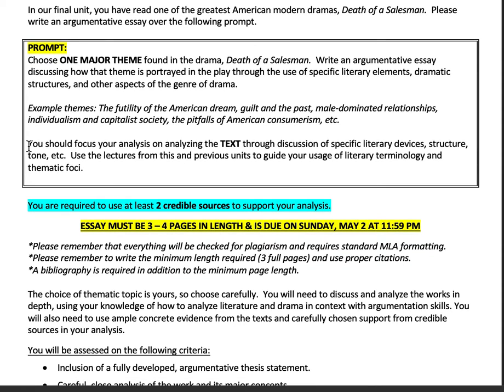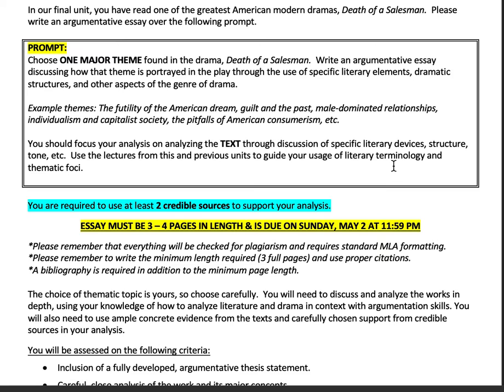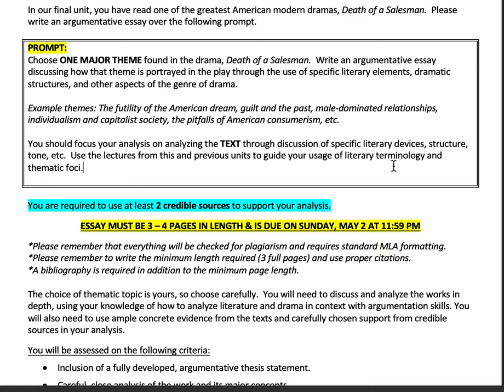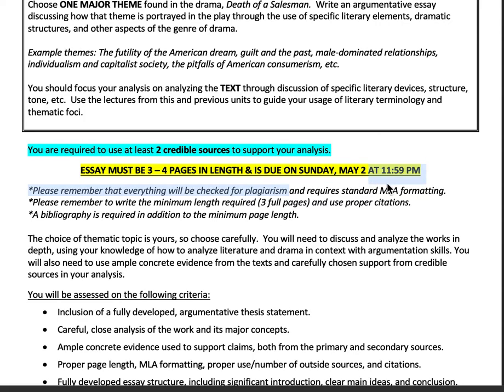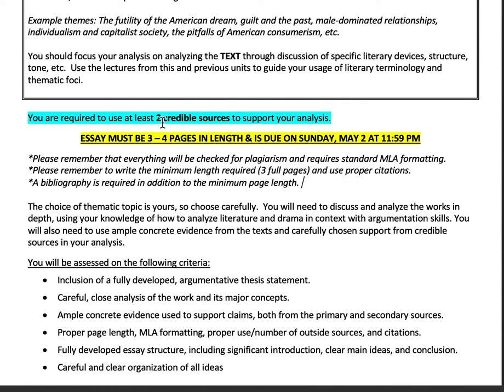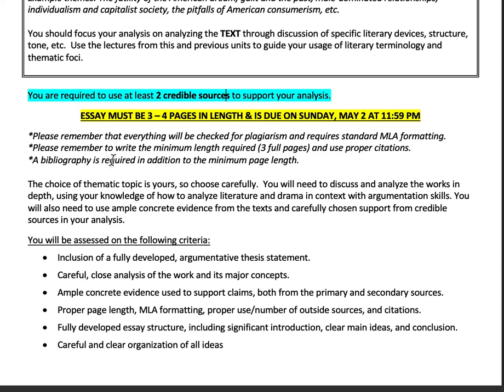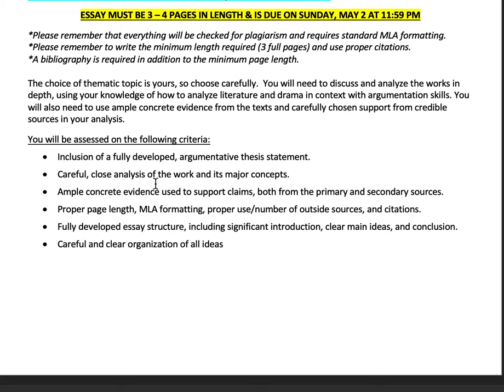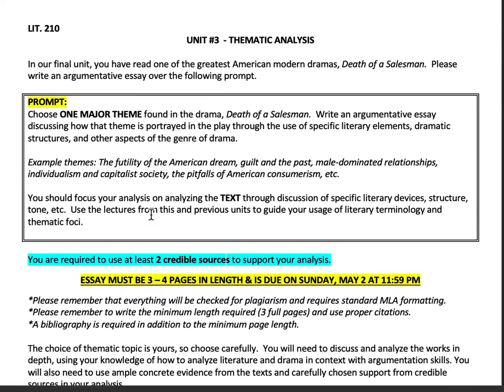KS Lit 210 Spring 2021 Essay #3 Explanation